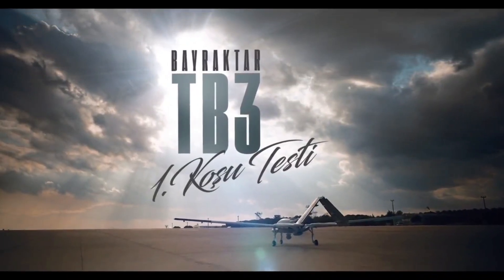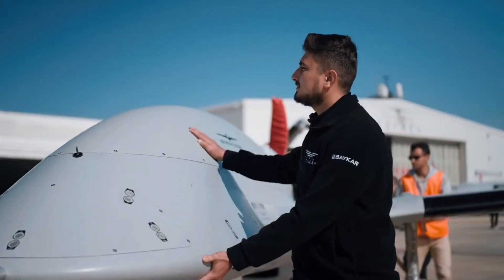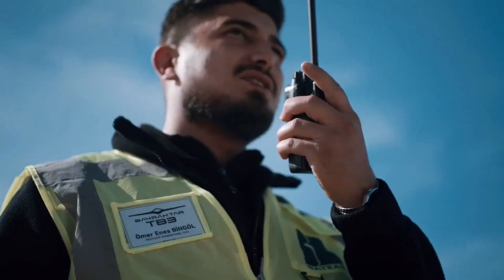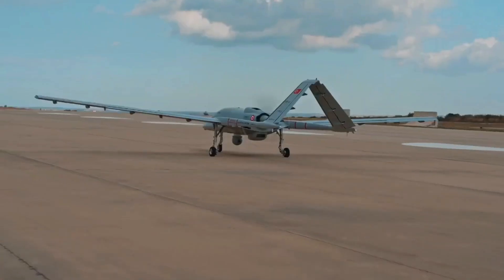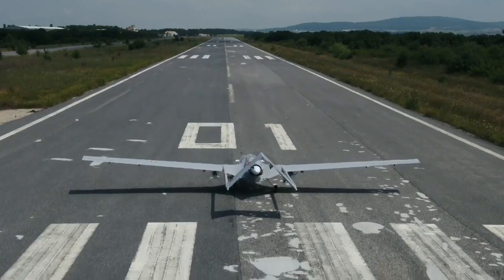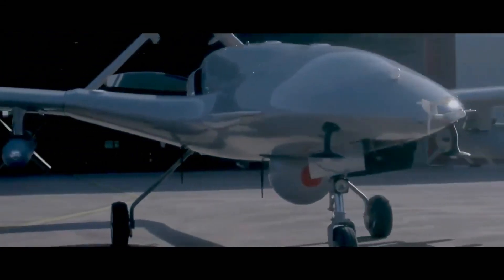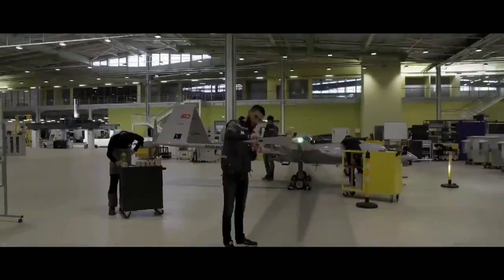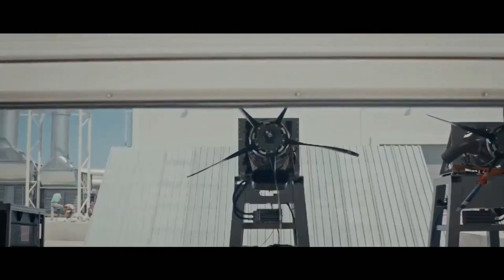|New Turkish TB-3 Drone: Designed For Carrier Ops|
Turkey's thriving drone industry achieves another milestone with the successful high-speed roll test of the Bayraktar TB3 drone.

Baykar Technologies, the Turkish defense company, shared a video of the drone's first high-speed roll test.

The Bayraktar TB3 is an armed unmanned aerial vehicle system designed for carrier operations, featuring foldable wings.

Compared to its predecessor, the Bayraktar TB2, the TB3 has an enhanced payload capacity of up to 280 kilograms

The TB3 is intended to operate from the TCG Anadolu amphibious assault ship and will work alongside the Bayraktar Kizilelma, a carrier-capable jet-powered combat drone.

The Bayraktar Kizilelma combat drone, designed for air-to-ground and air-to-air missions, achieved its maiden flight in December 2022.

The TB3 surpasses the TB2 in size and capabilities, with a length of 8.3m height of 2.6m, wingspan of 14m, and a maximum takeoff weight of

The TB3 will operate from the TCG Anadolu, the Turkish Navy's flagship amphibious assault ship, which can potentially host a fleet of 30 to 50 TB3 drones

Baykar Defense hopes that the TB3 will replicate the success of its predecessor, the TB-2, which has been exported to approximately 28 countries.

With its impressive design and capabilities, the TB3 drone is poised to make a significant impact in Turkey's drone industry and naval operations.